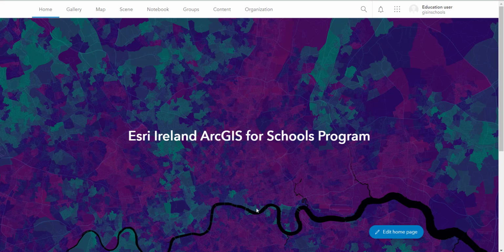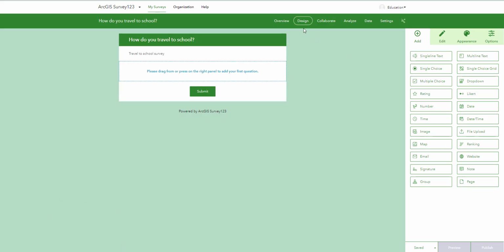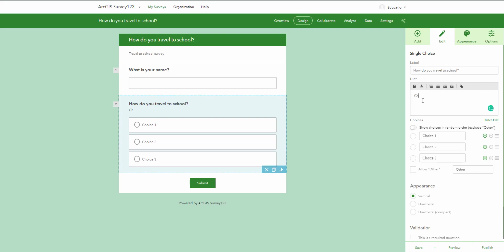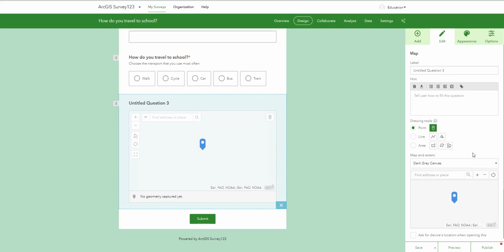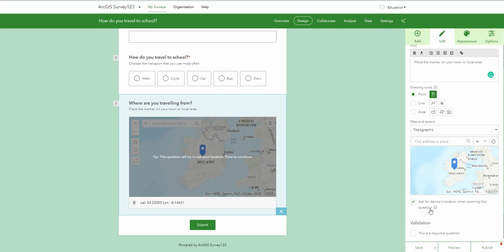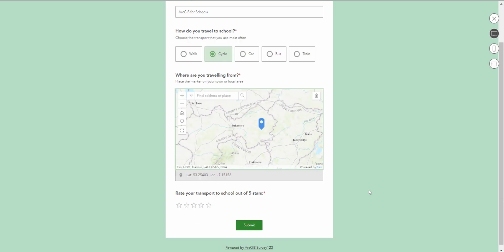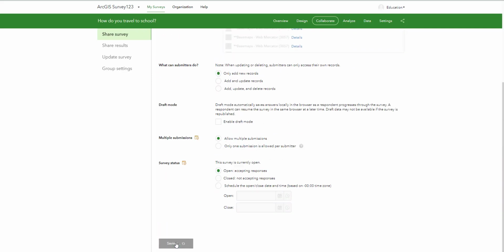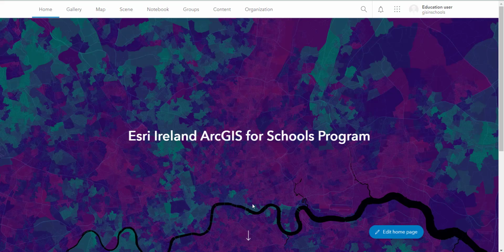Top Tip Tuesday - Get Started with Survey123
This 5-minute video will teach you how to create a travel survey using Survey123. Using the Web Designer, we will add a text question, single choice question, map question and rating question. After publishing the survey you can share the link and fill it in yourself before checking the results in the Data and Analyse tabs. We hope this helps you get started with Survey123!

About Esri Ireland:
Esri Ireland specialises in the application of geographic information systems, helping customers record where things happen and analyse why, with the aim of providing insight and helping them to make better decisions. As Esri’s official point of presence on the island of Ireland it has, since 2002, partnered with both the public and private sector to help them understand the impact of geography on their business.

Recognised as the #1 Best Workplace in Ireland (Small Business Category) & #22 in Europe's Best Workplaces, Esri Ireland is part of the Esri Global Network, a billion-dollar privately held software company with over 10,000 employees worldwide.

Find out more about Esri Ireland via our corporate or discover our local presence via our ArcGIS Hub site (local.esri-ireland.ie).